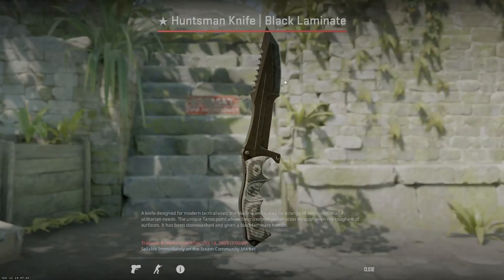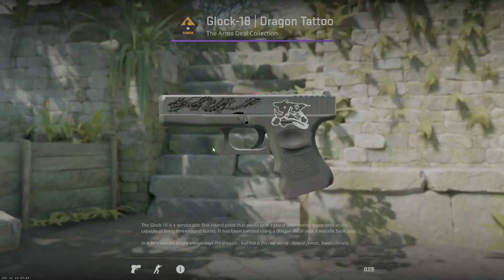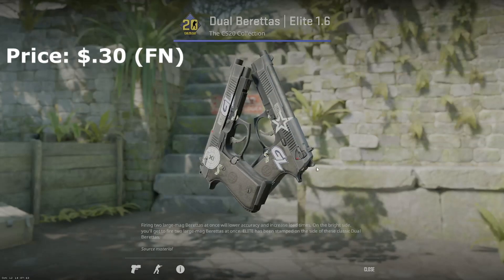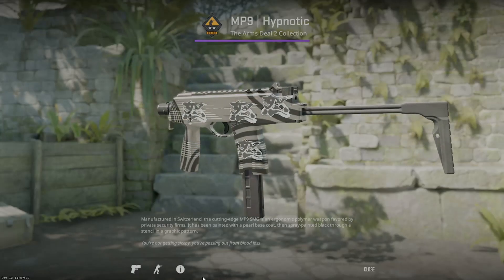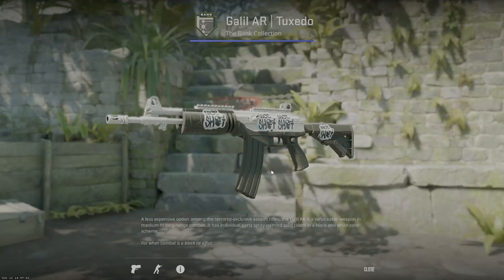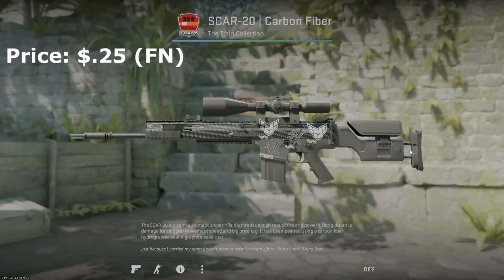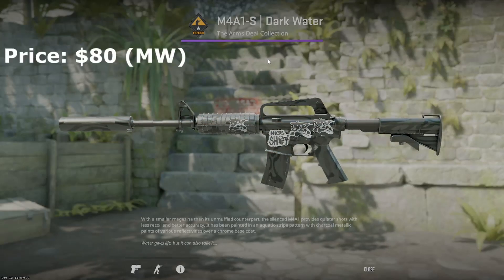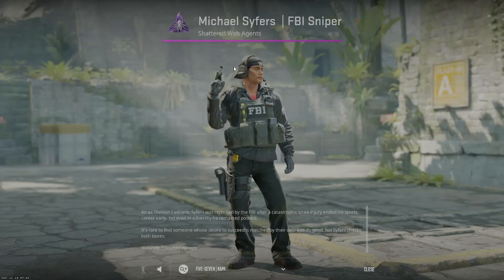Full Black and White CS2 & CS:GO Loadout (Cheap, Budget and Expensive)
Today we look at building a FULL CS:GO (CS2) "Black & White" Loadout no matter what budget you have! Build your full black and white inventory today. Timecodes below!

Let me know what inventory theme you would like next!

Timecodes:

0:00 - Intro
0:25 - Knife Options
1:28 - Glove Options
4:34 - Glock Options
5:52 - USPS Options
7:18 - Desert Eagle Options
8:39 - P250 Options
9:24 - Tec9 Options
9:58 - Dual Beretta Options
10:36 - CZ75 Options
11:09 - Five SeveN Options
11:47 - P2000 Options
12:02 - R8 Revolver Options
12:19 - UMP45 Options
12:46 - PP Bizon Options
13:05 - M249 Options
13:27 - MP5 Options
13:41 - Sawed Off Options
13:56 - MAG7 Options
14:28 - Negev Options
14:56 - MP9 Options
16:00 - MP7 Options
17:22 - Nova Options
18:29 - XM1014 Options
18:58 - MAC10 Options
19:38 - P90 Options
20:17 - Galil Options
21:00 - FAMAS Options
22:16 - AUG Options
23:23 - SG 553 Options
24:34 - G3SG1 Options
25:06 - SCAR 20 Options
25:28 - Scout Options
27:42 - M4A4 Options
28:58 - AK47 Options
29:42 - M4A1-S Options
32:41 - AWP Options
34:15 - Agent Options
35:26 - Outro